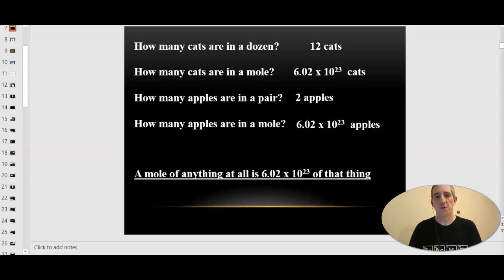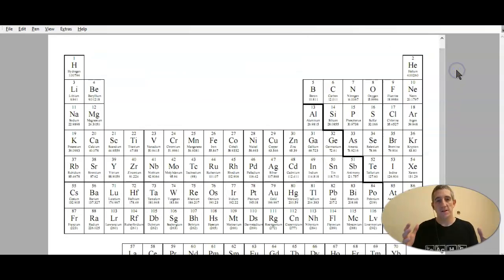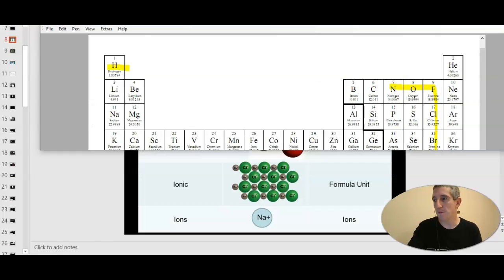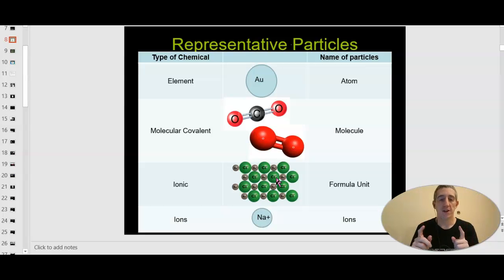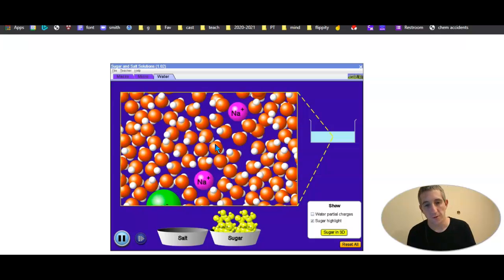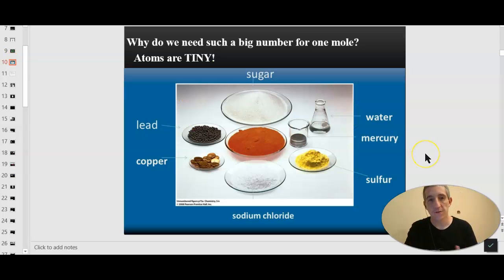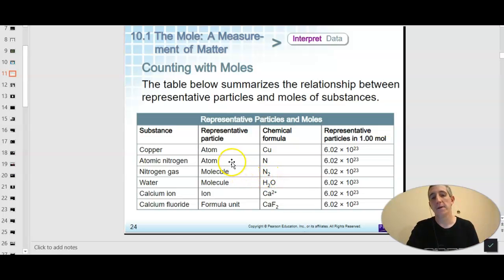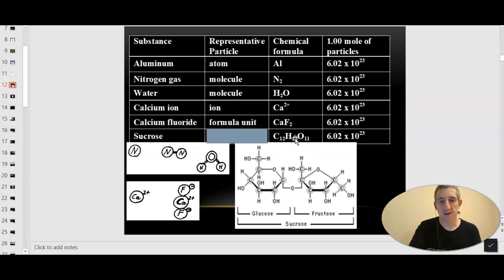3.3 Represenative Particles